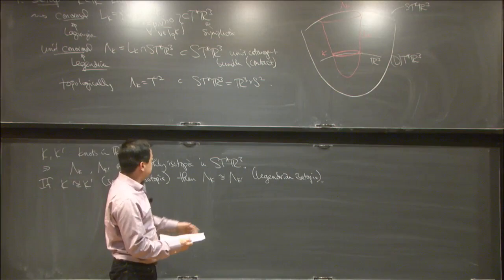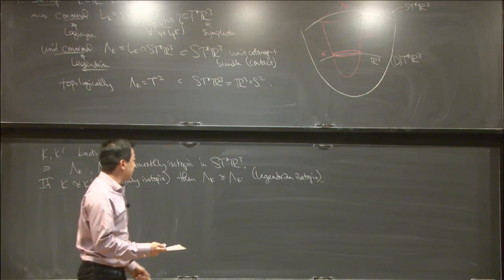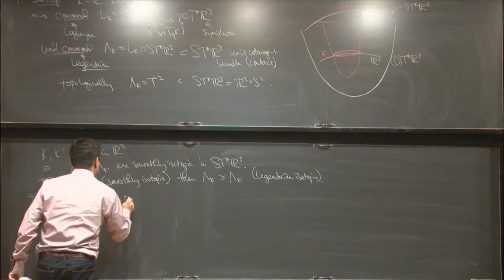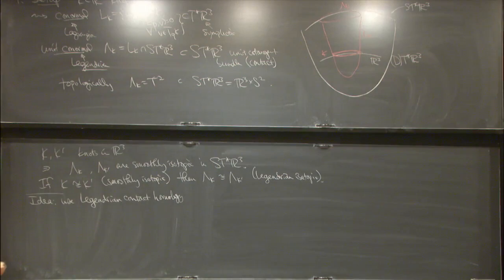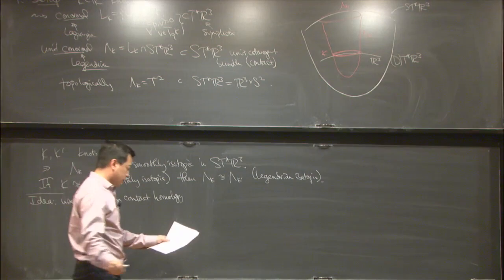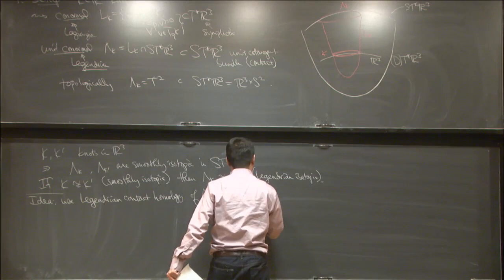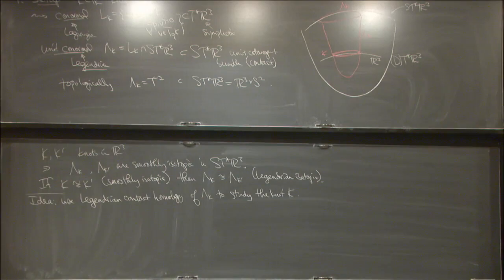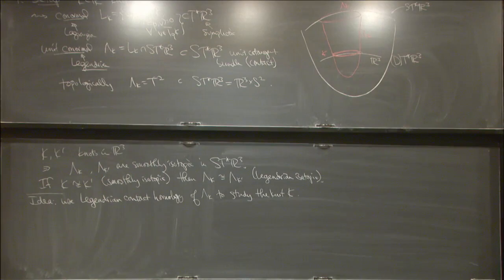Recent developments in knot contact homology - Lenny Ng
Princeton/IAS Symplectic Geometry Seminar

Topic: Recent developments in knot contact homology
Speaker: Lenny Ng, Duke University
Date: December 11, 2017